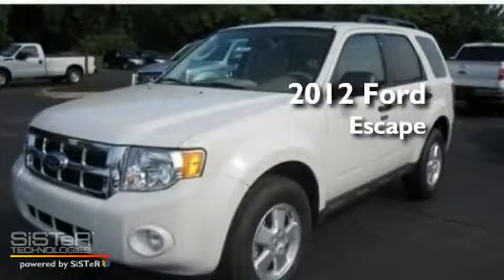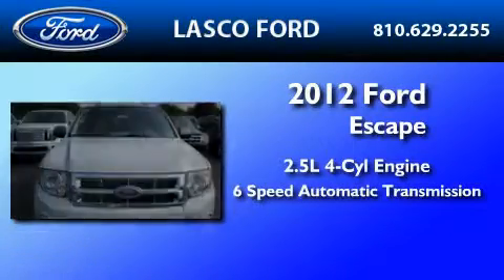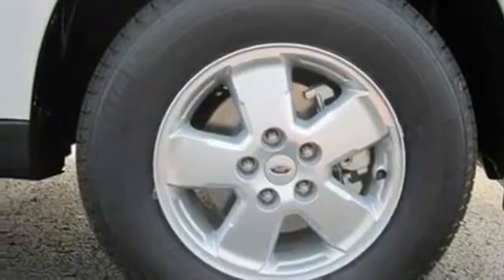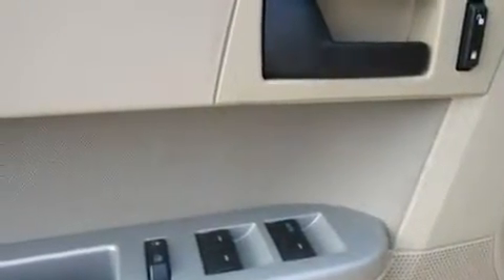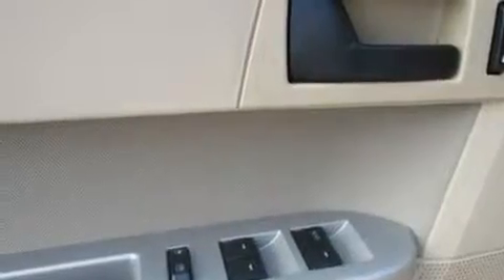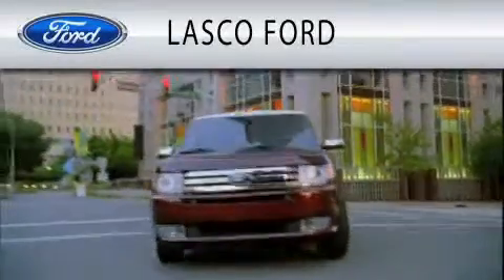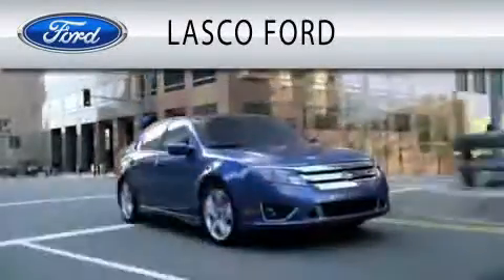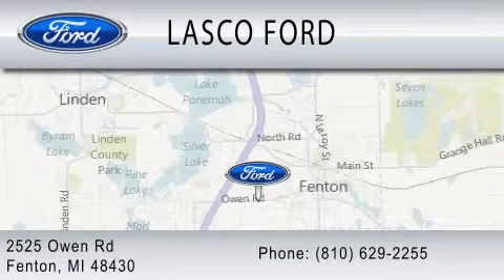2012 FORD ESCAPE MI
Year : 2012

 Make : FORD

 Model : ESCAPE

 Engine : 2.5L I4

 Trans . : AUTO 6SPD

 Interior : STONE

 Lasco Ford

 2525 Owen Road